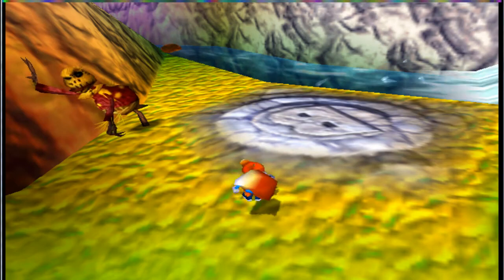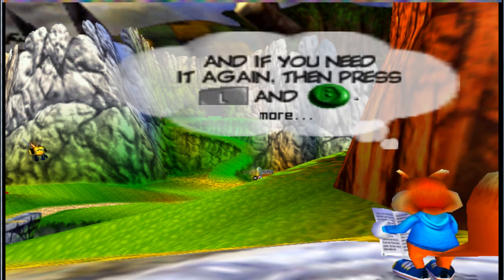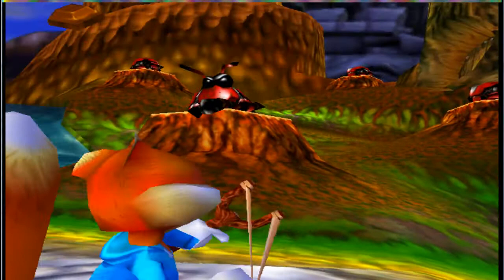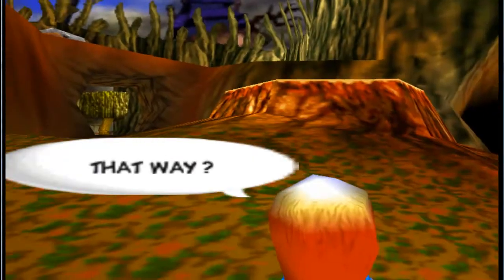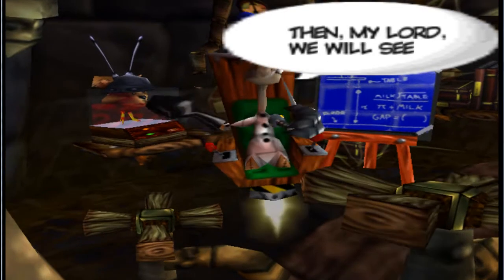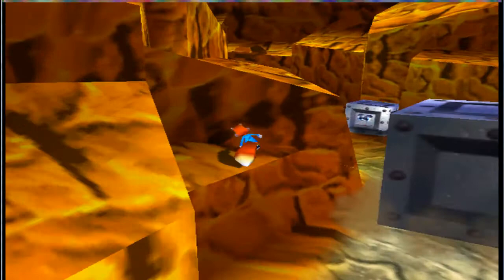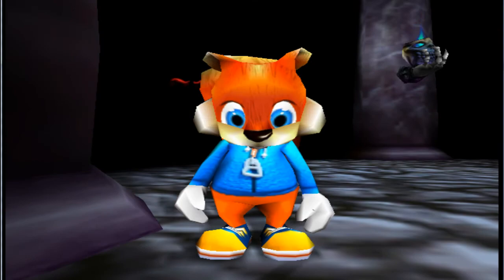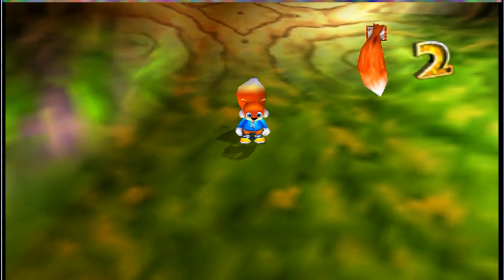Let's Play Conkers Bad Fur Day Part 3 - Fatass Bitch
Let's just say destroying dung beetles with a keyboard is a little sketchy.